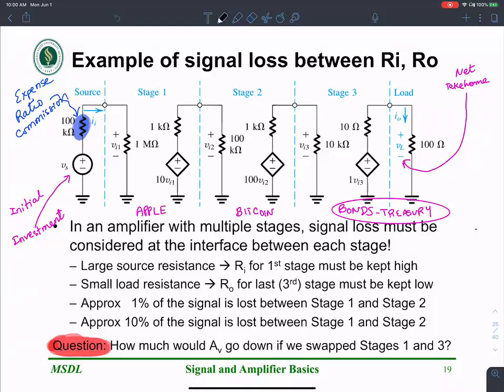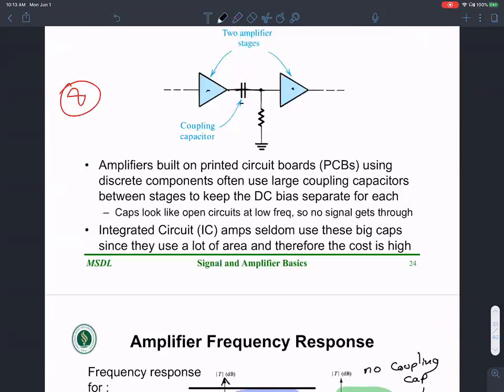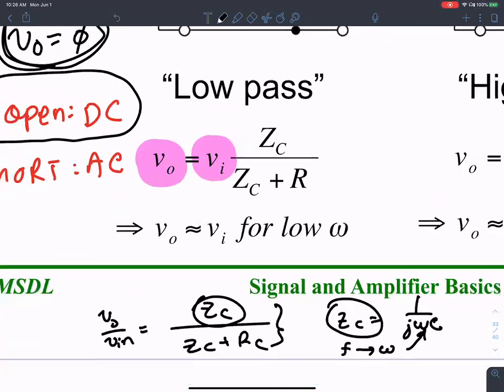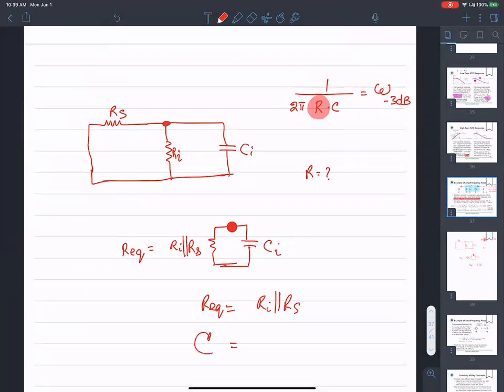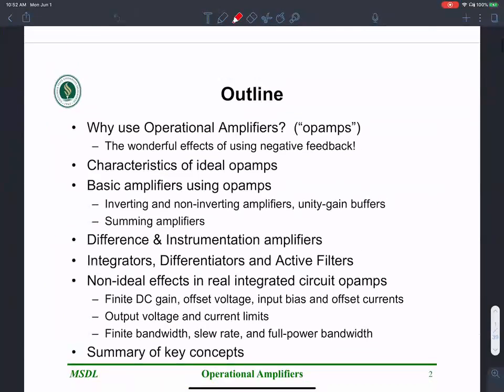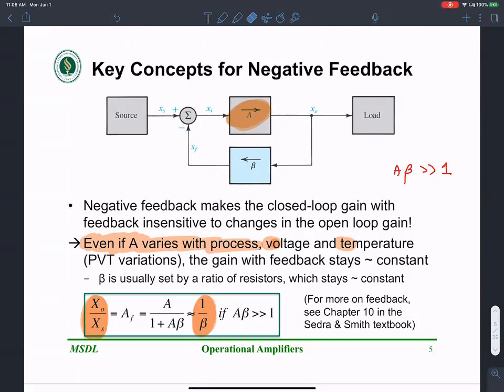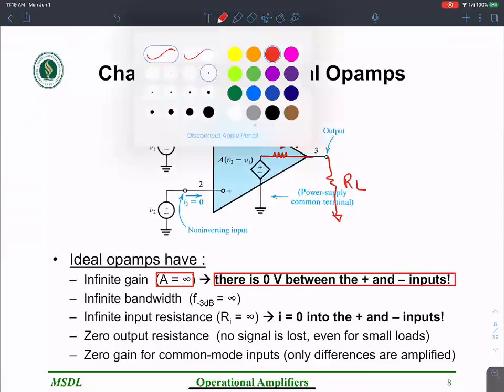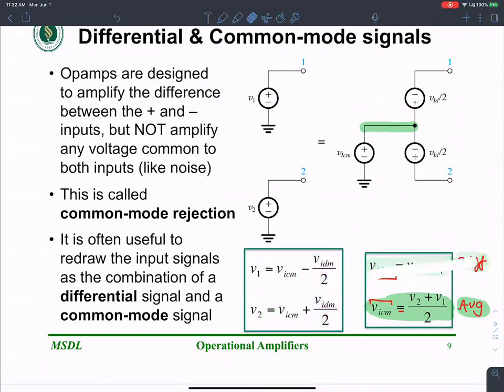Lecture 4 - Intro to OpAmps